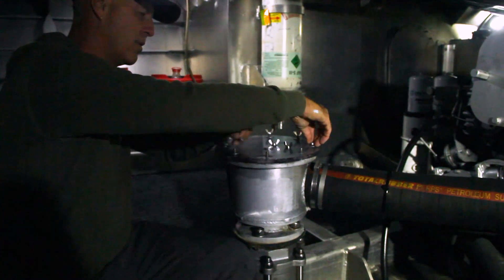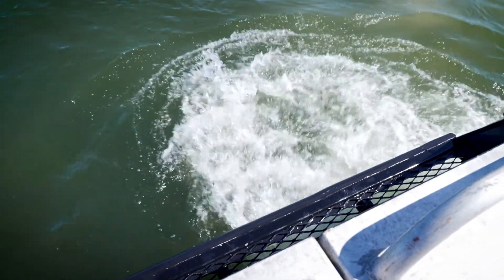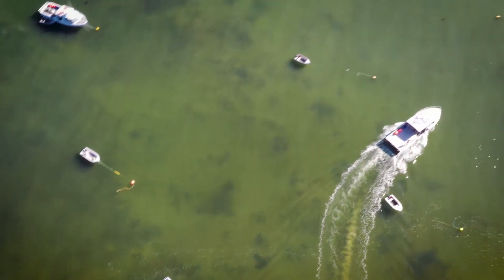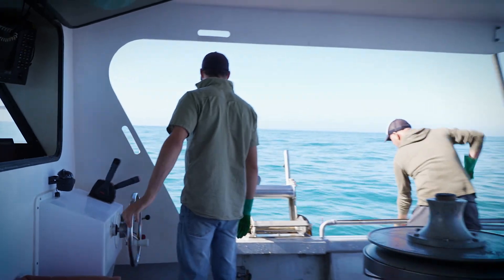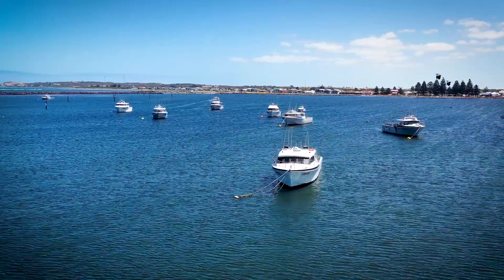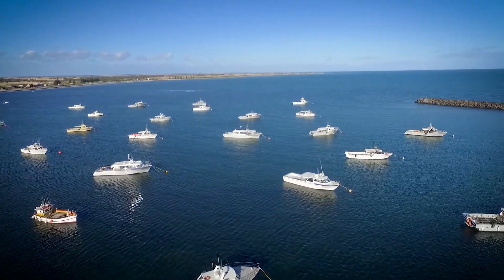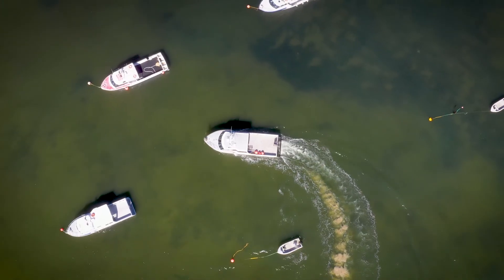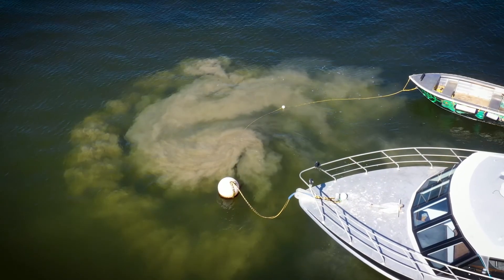Port Macdonnell Dredging Project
After much careful consultation, a large scale dredging project in South Australia's hugely popular Port Macdonnell harbour can now get underway, making it safer, more accessible and more appealing for professionals, locals, and tourists alike.